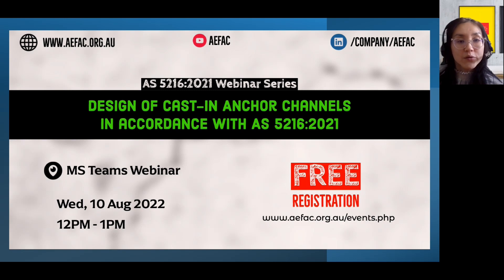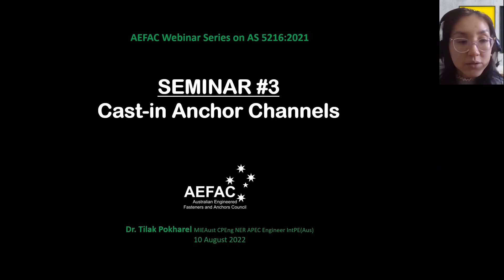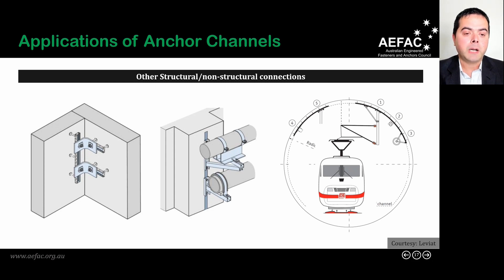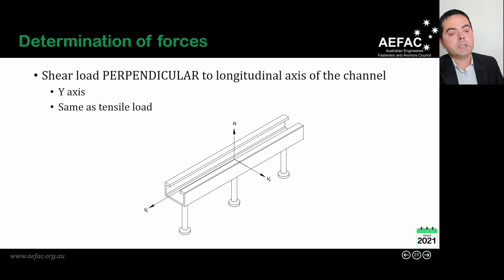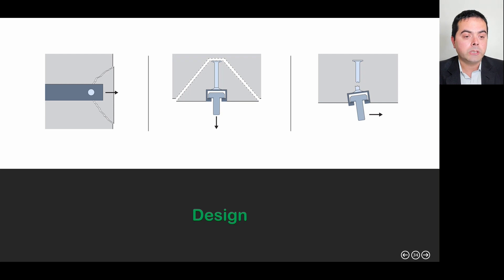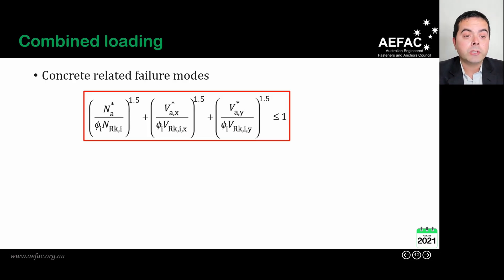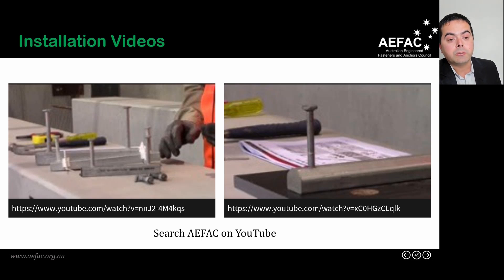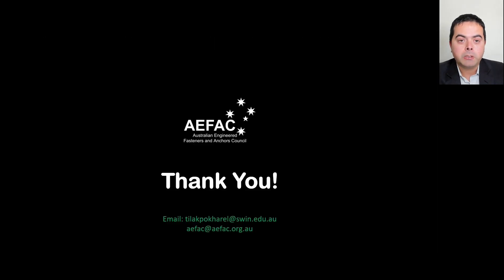AS 5216:2021 SEMINAR | Anchor Channels | AEFAC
Australian Standard for the design of fastenings - "AS 5216: Design of post-installed and cast-in fastenings in concrete" has been recently updated. The update includes the addition of
- Seismic design of fasteners
- Post-installed reinforcing bar connections
- Anchor channel loaded in all three loading directions and
- Fasteners for redundant non-structural system

Australian Engineered Fasteners and Anchor Council (AEFAC) is organising a series of FREE online seminars to inform and educate engineers, builders, manufacturers/suppliers, and other building professionals about the recent changes in the standard, AS 5216:2021.

This seminar in the series covers one of the major additions in AS 5216:2021 - Anchor Channel.

Speaker:
Dr Tilak Pokharel MIEAust CPEng NER APEC Engineer IntPE(Aus)
Dr. Tilak Pokharel is the AEFAC National Technical Manager at the Swinburne University of Technology. His role within Australian Engineered Fasteners and Anchors Council (AEFAC) is to develop and update the design and prequalification standards as well as technical resources for the fastening industry. He is in the Standards Australia’s committee ME-029 – Fastenings and is the drafting leader for the revision of Australian Standard for fastening design, AS 5216:2021. He received his PhD from the University of Melbourne in 2017 and his master’s degree from the University of Tokyo in 2011. He also has experience working in the industry as an Earthquake and structural engineer. His main research interests are anchorage, finite element modelling, steel, and composite construction, and earthquake-resistant design.